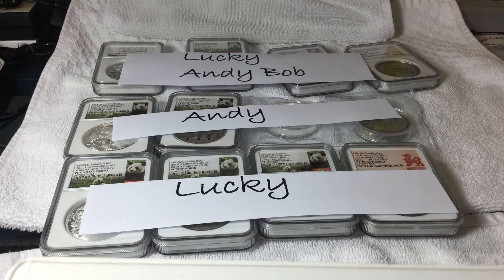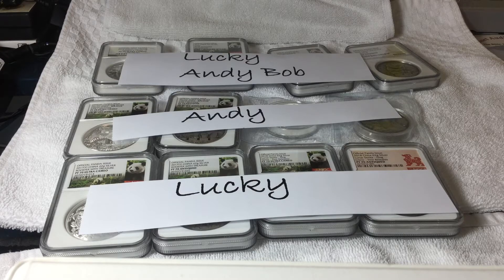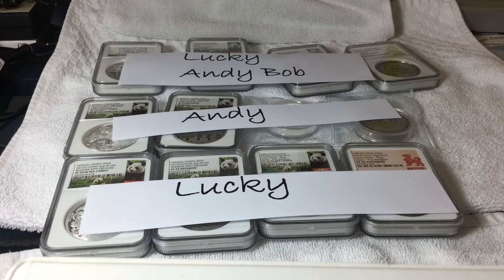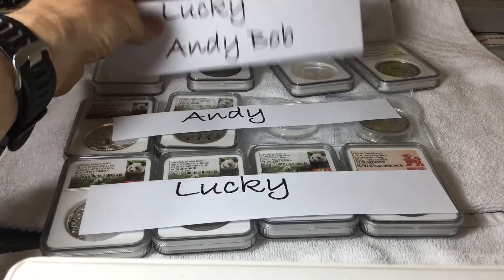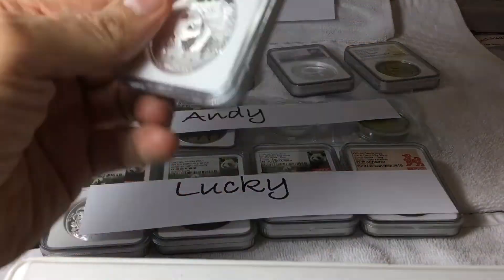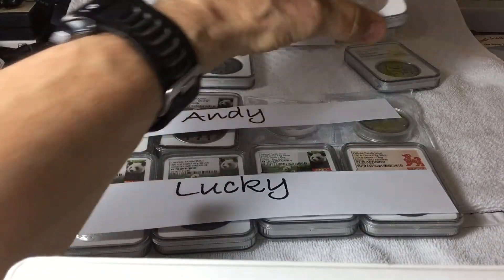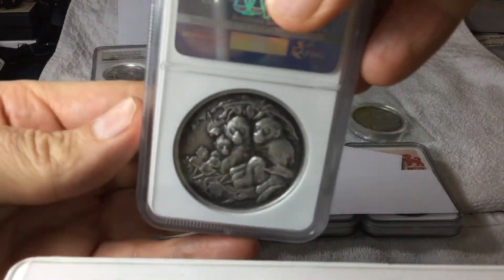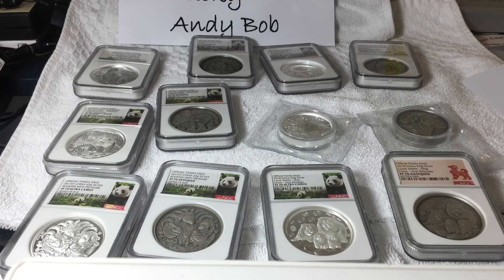History of the Lunar Panda Series by Shenyang Mint:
Here are the facts around the Lunar Panda series.